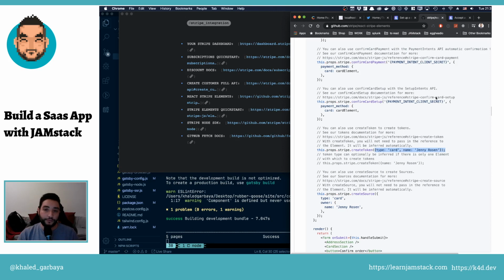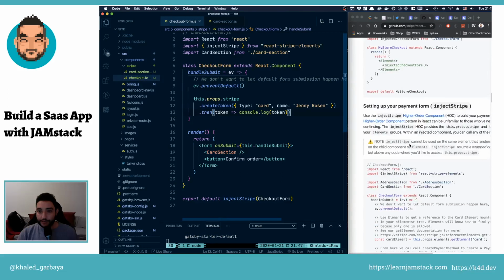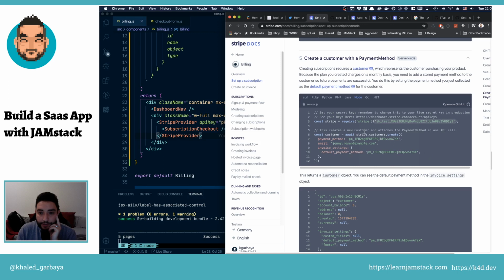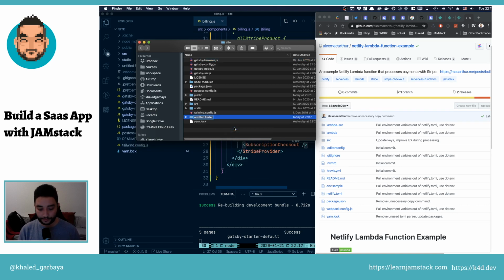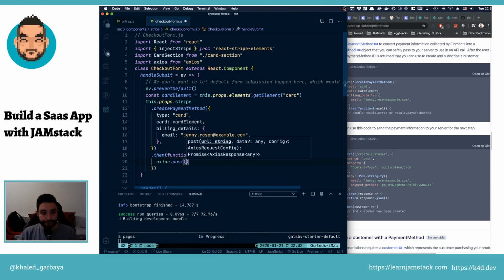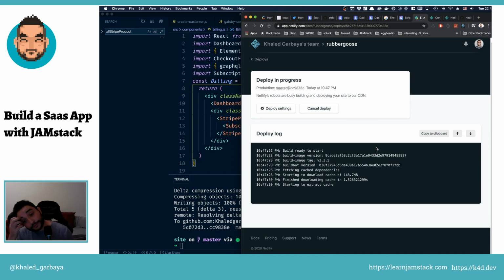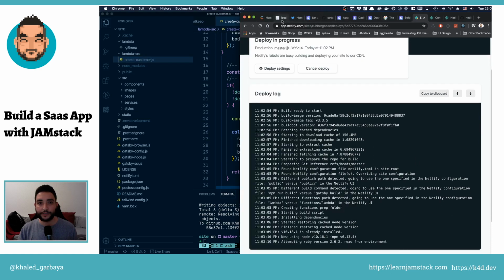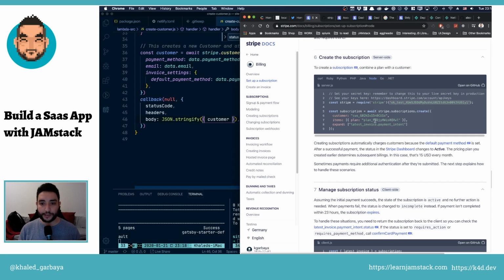08 - Build a JAMstack SaaS App Using Gatsbyjs: Stripe checkout form & Serverless payment processing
In this video, we're going to create a stripe checkout form and process payments using a Netlify serverless function